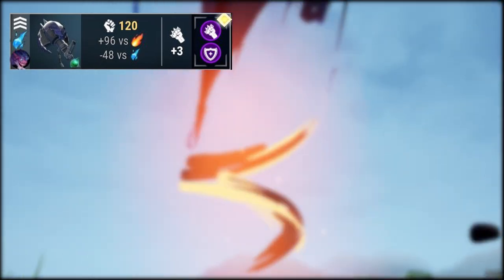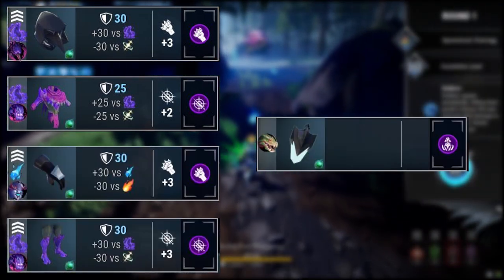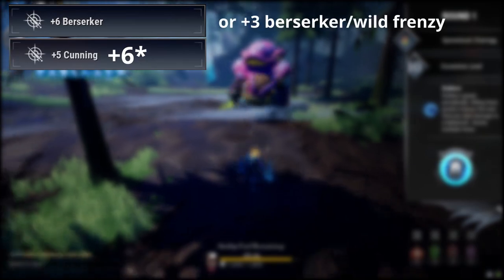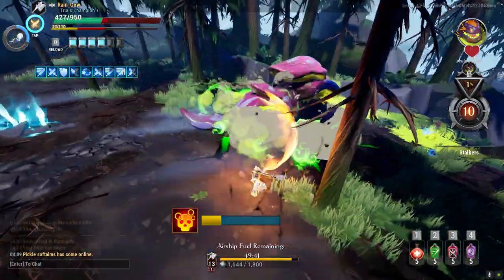Dauntless: Dummy Thicc Damage Hammer Build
I asked my friend HamDaddy for this build and might have stole it from him. um never minding that in the video i didnt do tooo much damage but this build can actually hit up to around 20k damage if your lucky!!